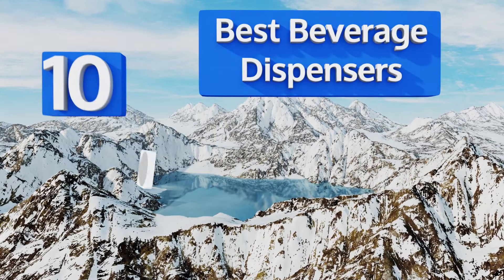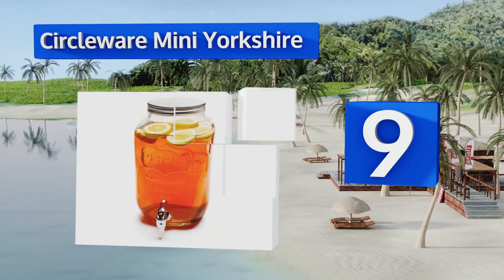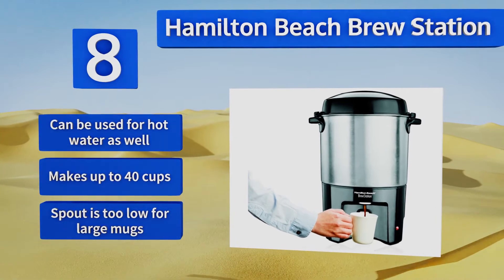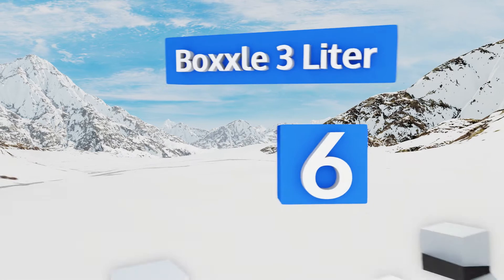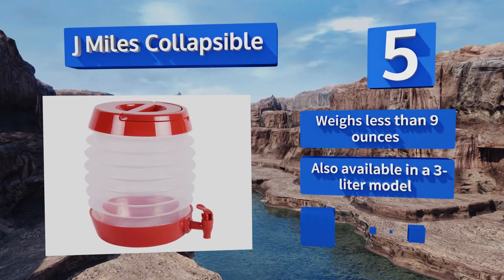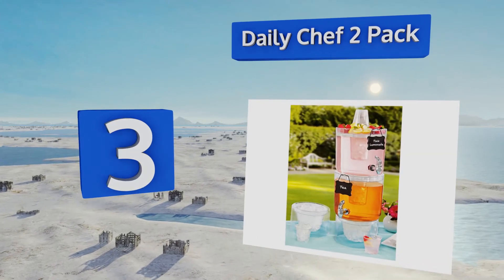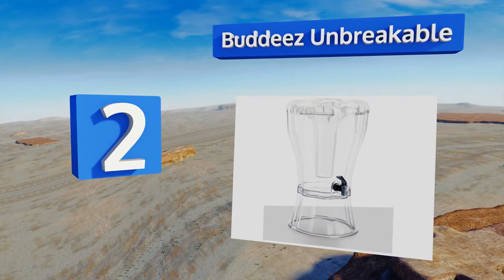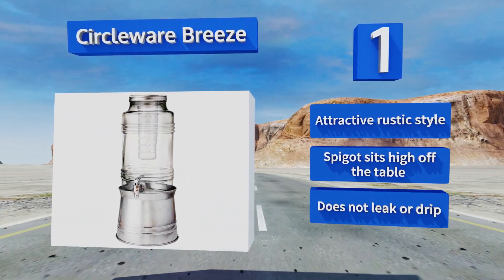10 Best Beverage Dispensers 2018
Our complete review, including our selection for the year's best beverage dispenser, is exclusively available on Ezvid Wiki.

Beverage dispensers included in this wiki include the creativeware fruit infuser, home essentials del sol, buddeez unbreakable, shannon crystal roxborough, circleware mini yorkshire, j miles collapsible, hamilton beach brew station, daily chef 2 pack, boxxle 3 liter, and circleware breeze.

Beverage dispensers are also commonly known as drink dispensers.